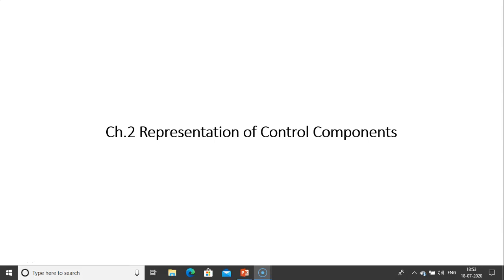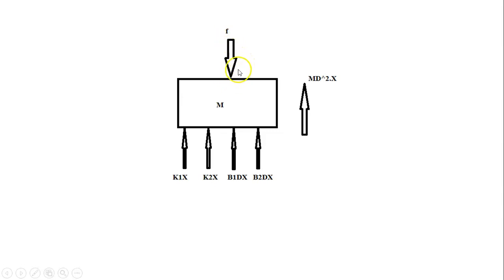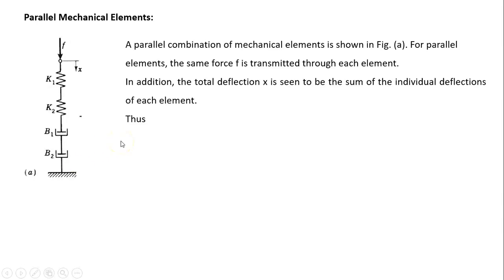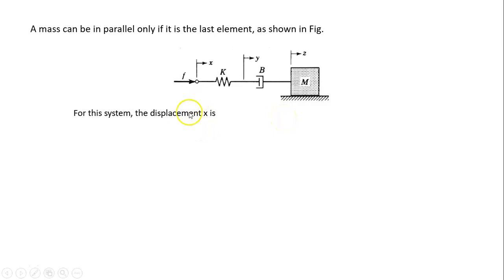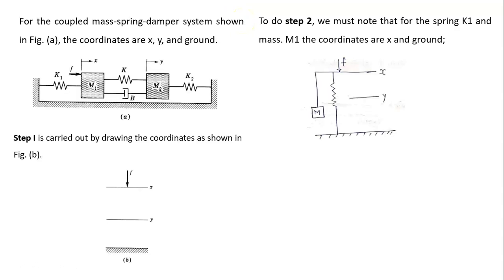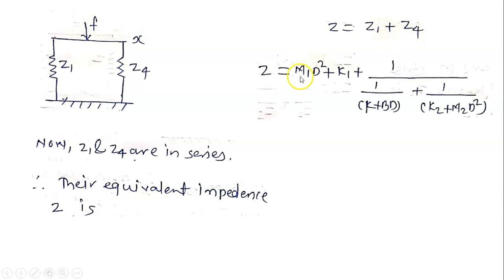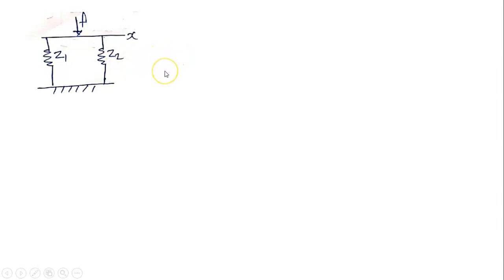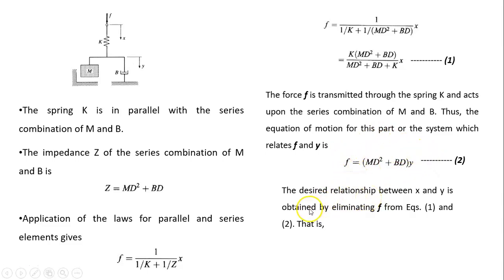Ch.2-3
Series and parallel mechanical elements, Grounded chair representation